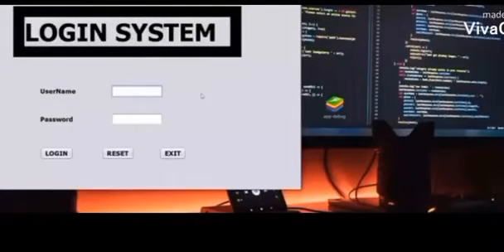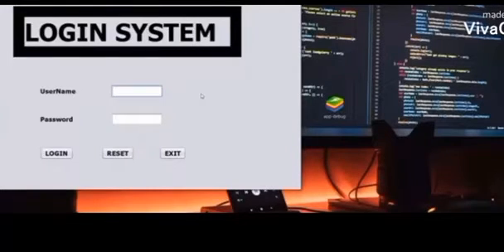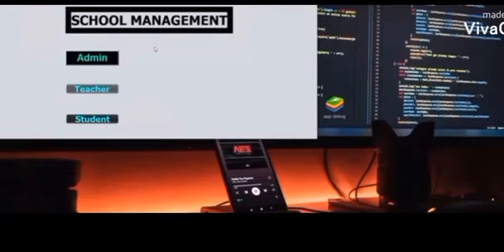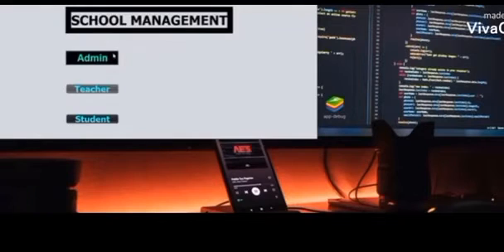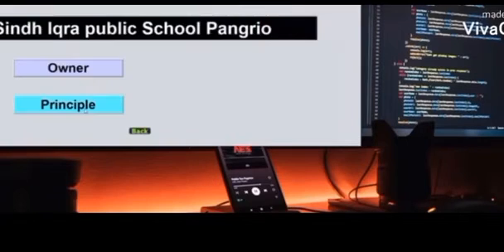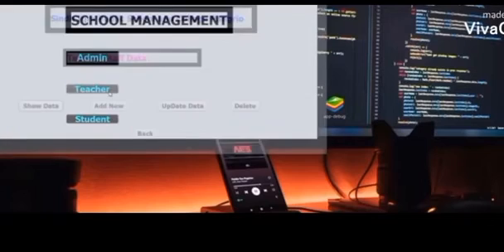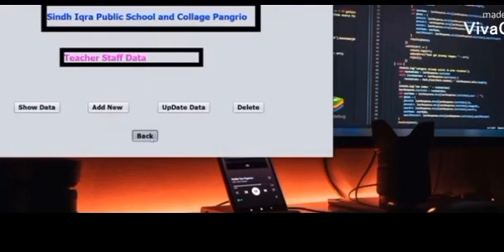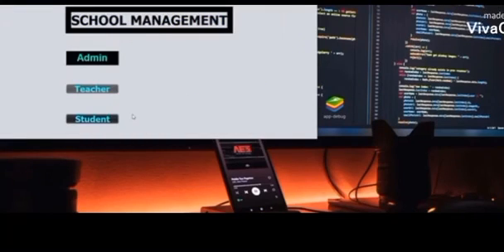School Management System